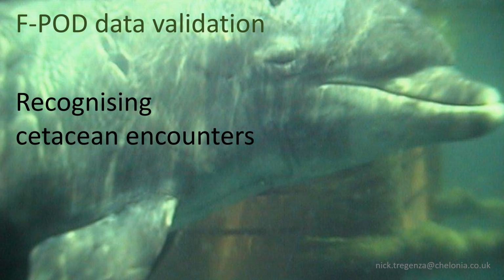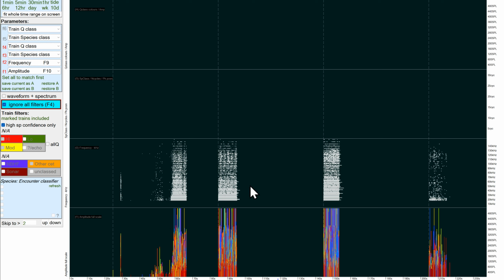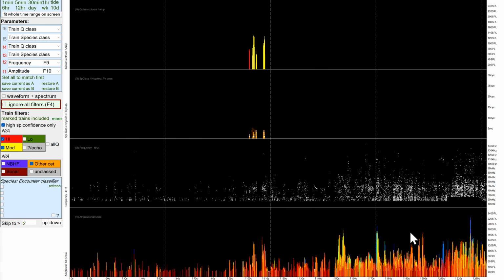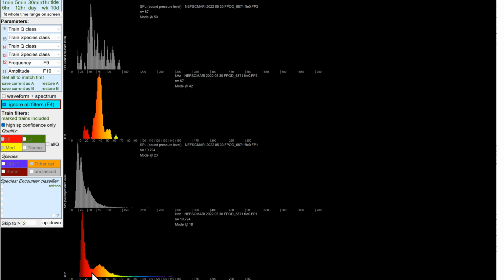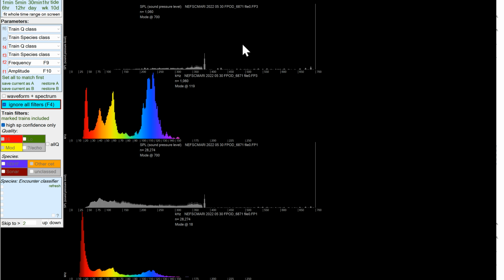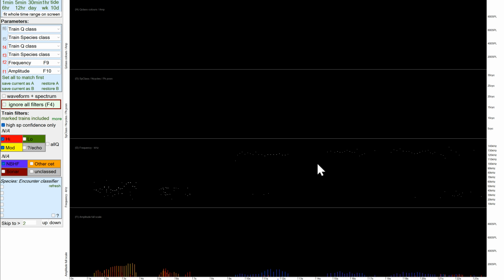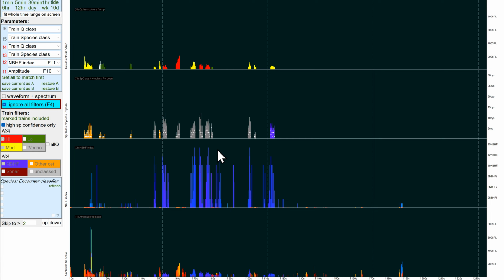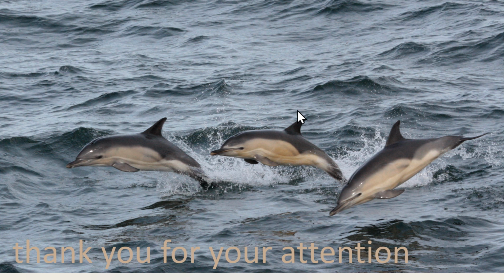Recognising cetacean encounters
A very useful skill